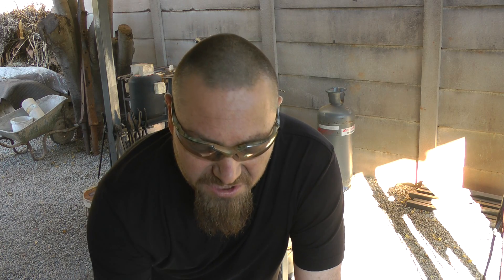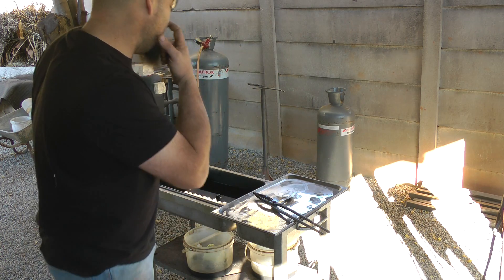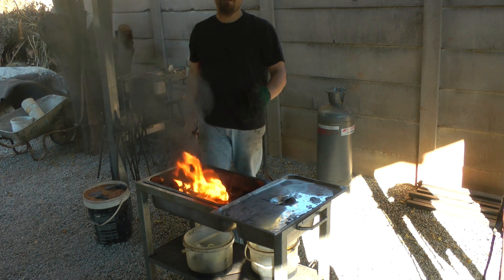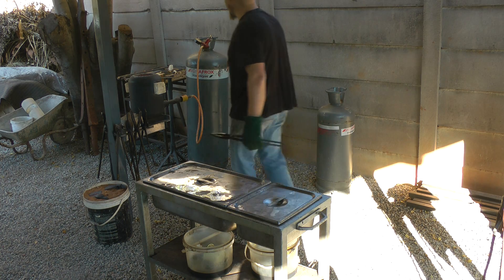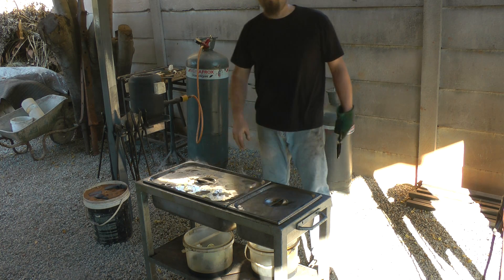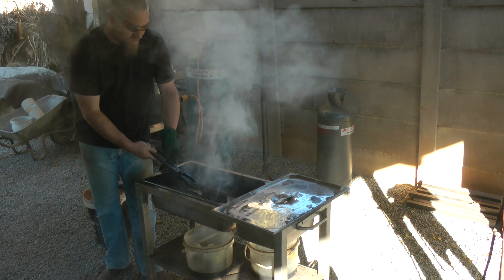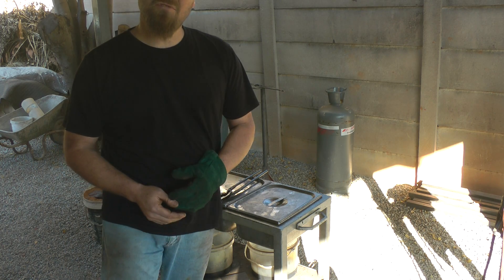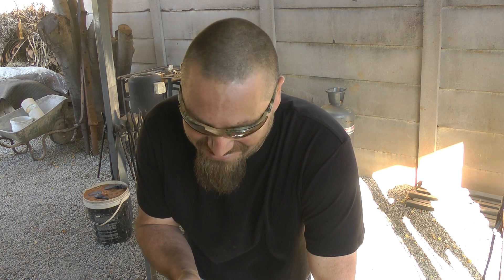Knifemaker Workshop Tip #42 - Avoid Flash Flames When Quenching.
Knifemaker Workshop Tip #42 - Avoid Flash Flames When Quenching. This video shows you what can happen when the smoke from a quench ignites and how to avoid it happening to you.